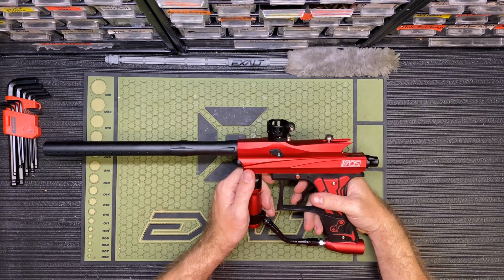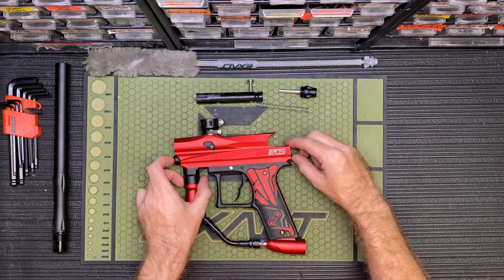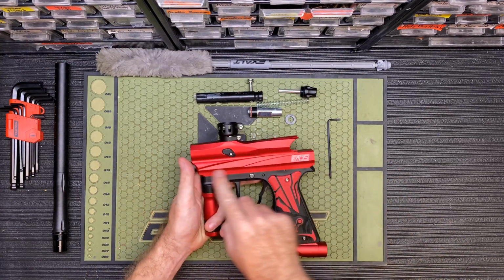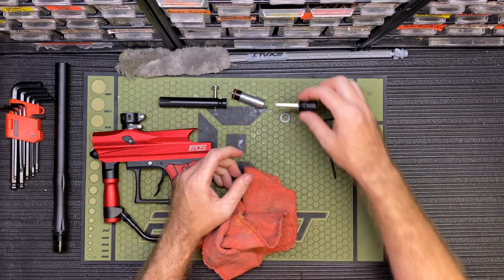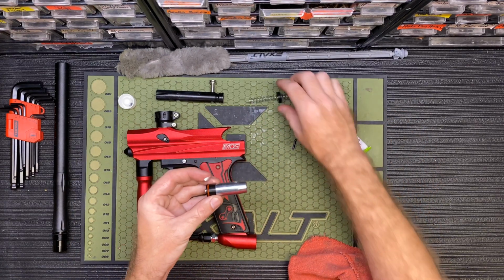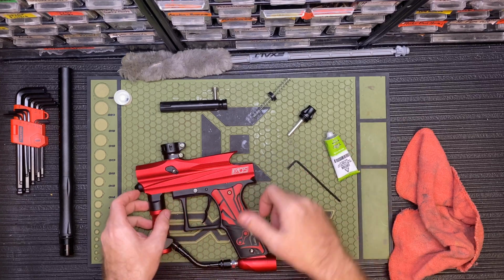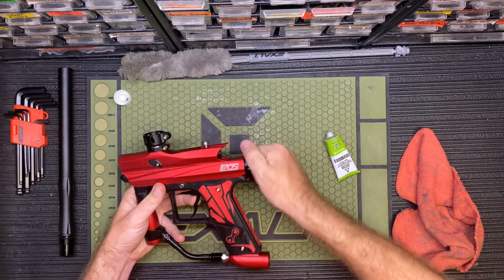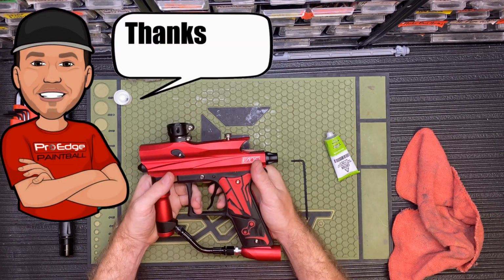How to Clean Azodin Kaos 3 Paintball Gun - Step By Step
Keep your Azodin Kaos 3  Clean and Ready to ball out at the local field!
John shows you what to watch out for and how to clean and service the inside of your Azodin Kaos 3 Paintball gun.

Don't forget we carry all of the latest paintball gear and guns online and in store in Houston, TX.